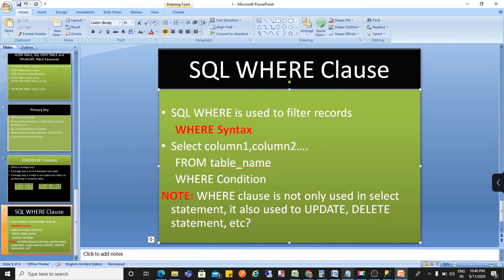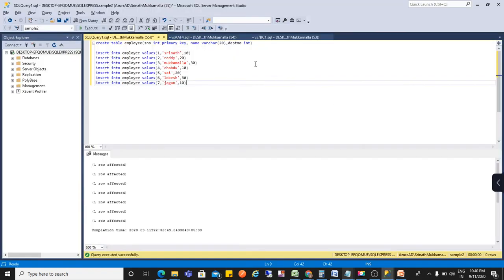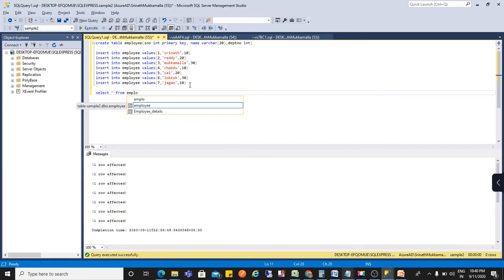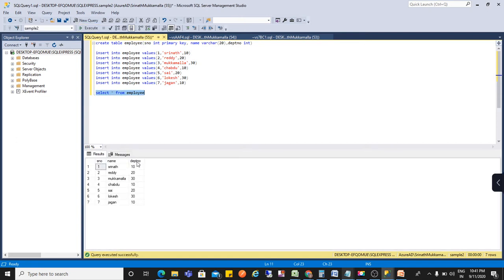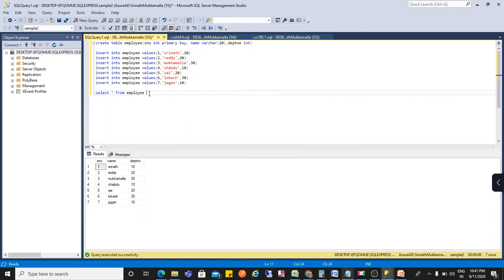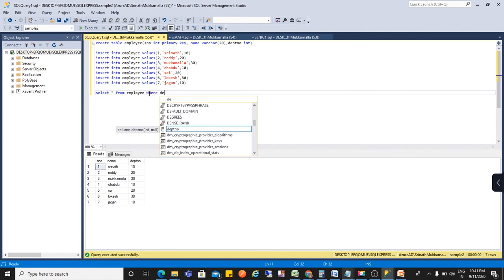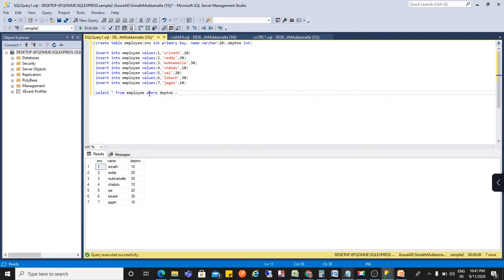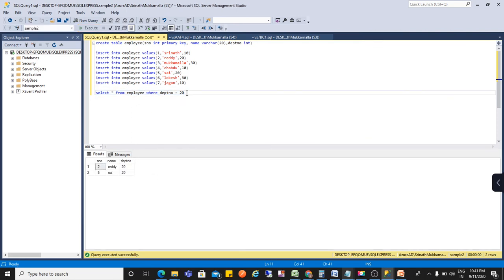SQL SERVER TUTORIAL ENGLISH SQL WHERE Constraint